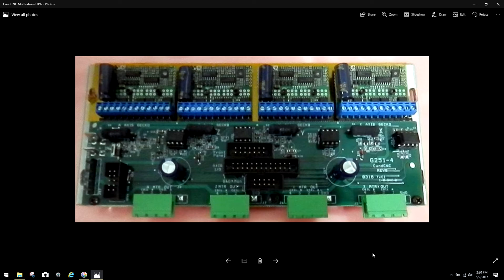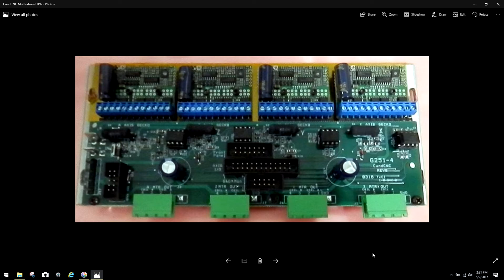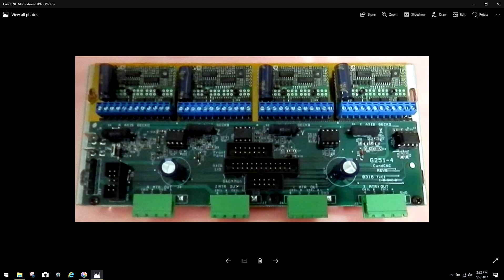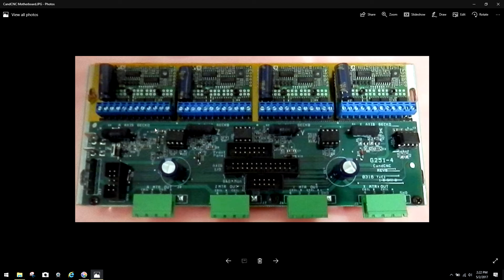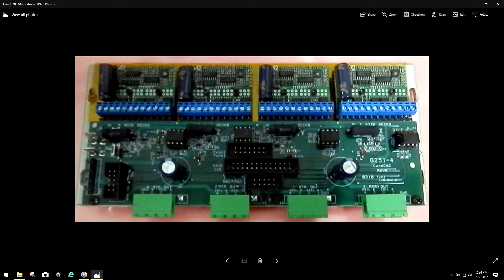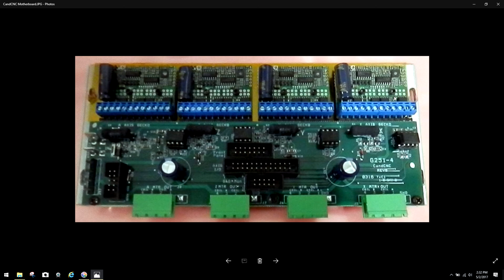Know What Your Getting With Your CNC Motion Controller & Propietary Components Explained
This video covers how you need to educate yourself on your motion controller purchase. The two questions in this video I get asked virtually everyday, and want to make it clear of what your really getting when buying proprietary systems. I always recommend doing your research prior to making any purchase. This is especially true with CNC hardware for your system.